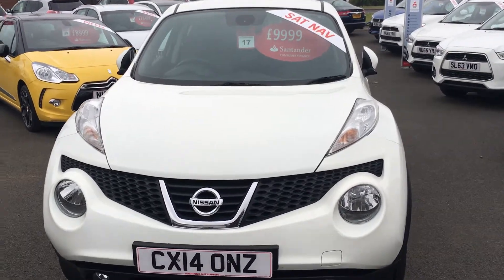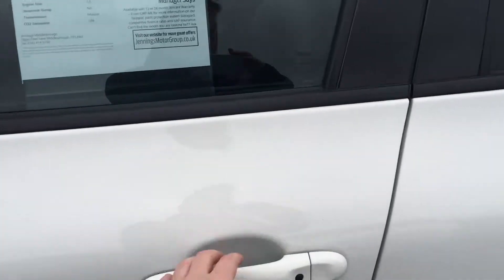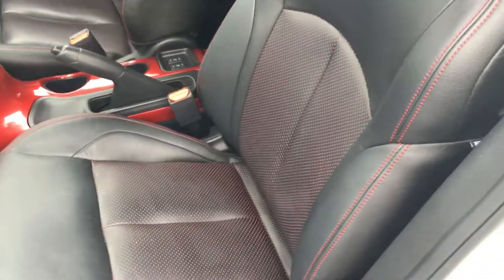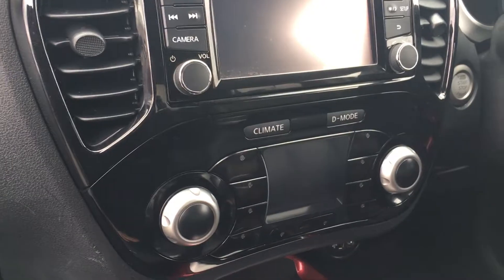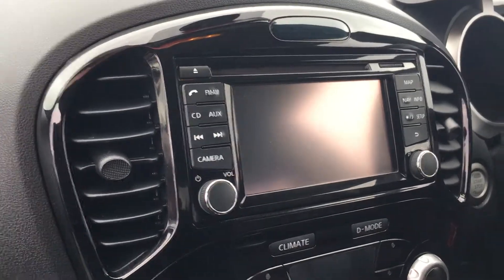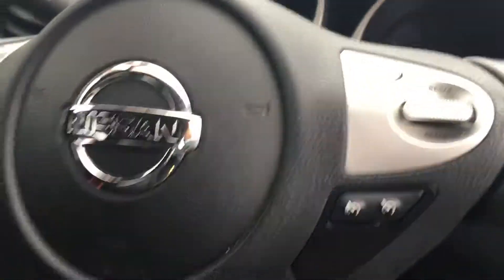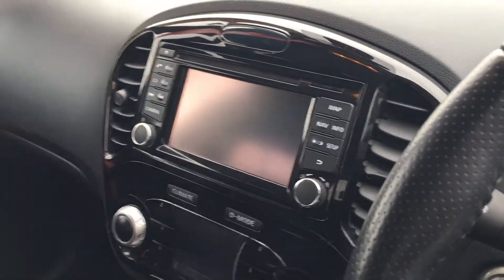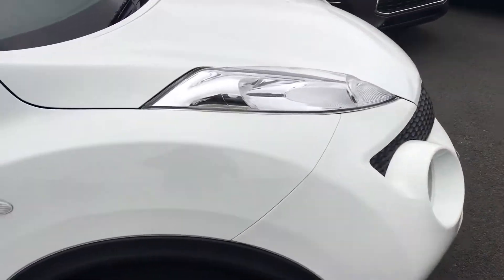Used Nissan Juke 1.5 dCi Tekna 5dr [Start Stop] White 2014